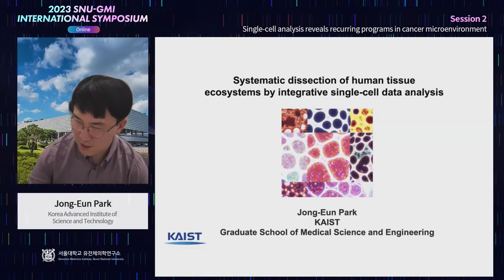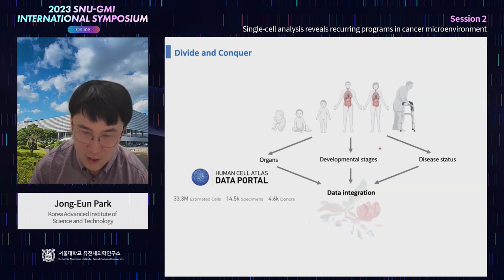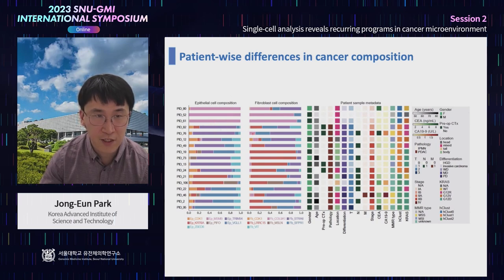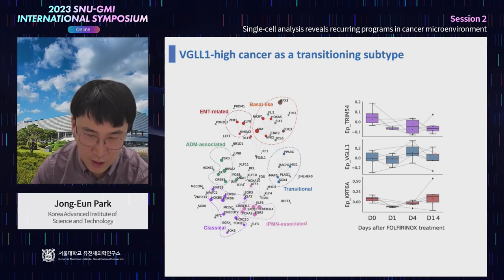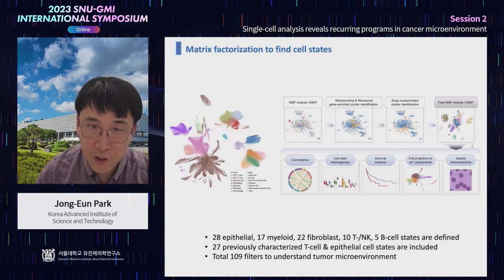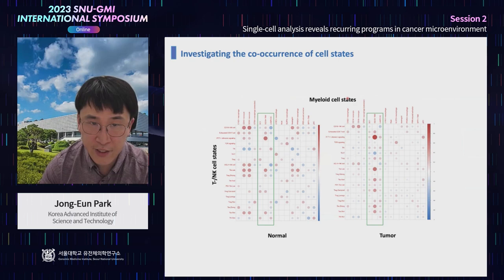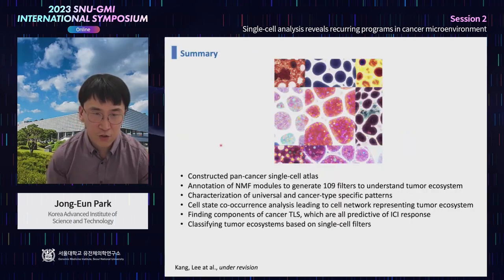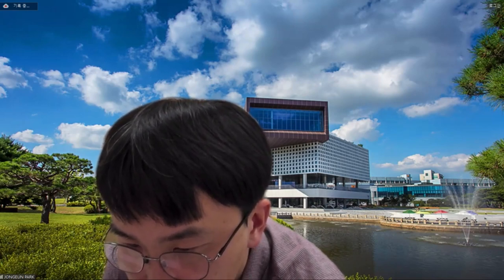[2023 GMI Symposium] Single-cell analysis reveals recurring programs in cancer... - Jong-Eun Park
2023년 11월 22일
서울대학교 유전체 의학 연구소 주최로 개최된 국제 심포지움 영상입니다.

*본 심포지움은 코로나 방역수칙을 준수하여 진행되었으며, 본 영상을 허가없이 사용할 경우 법적 조치를 취할 수 있음을 알려드립니다.